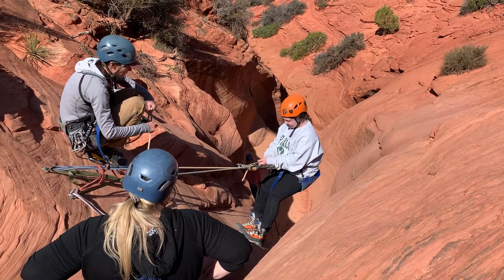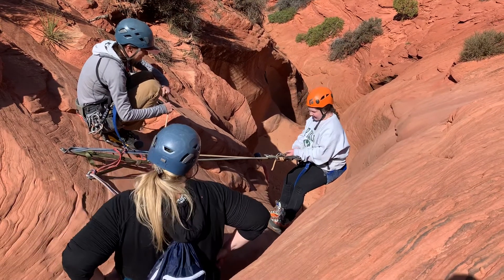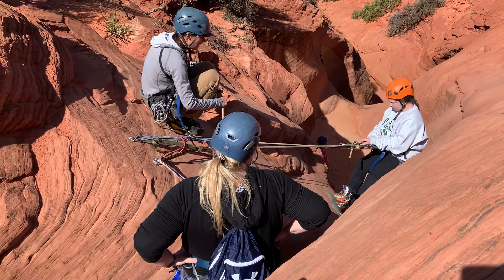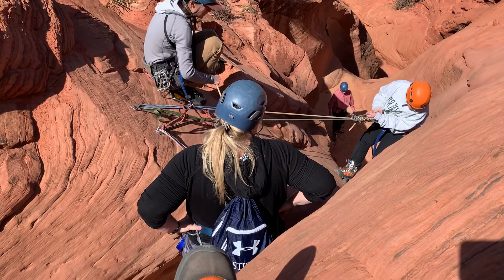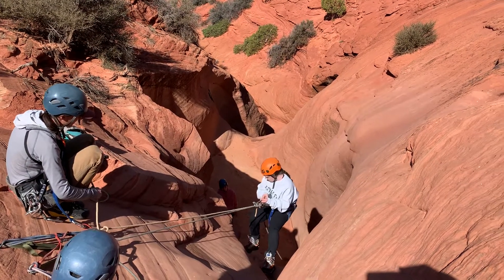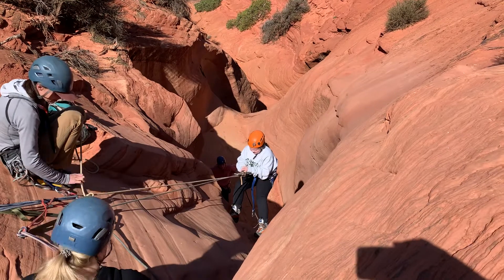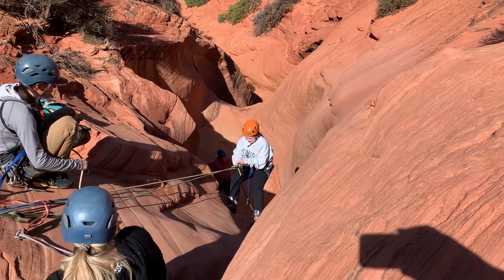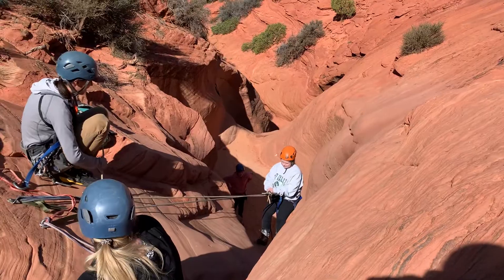Canyoneering March 2022